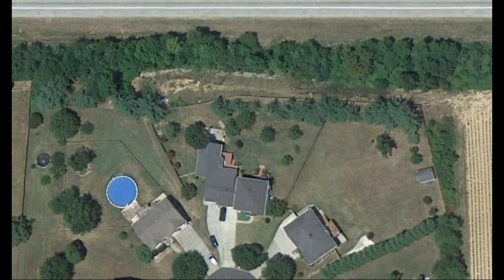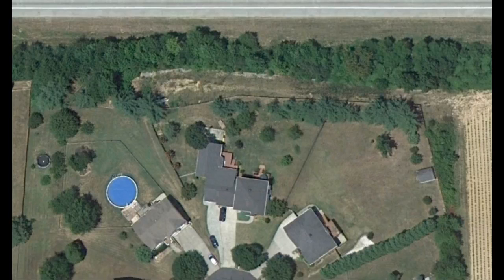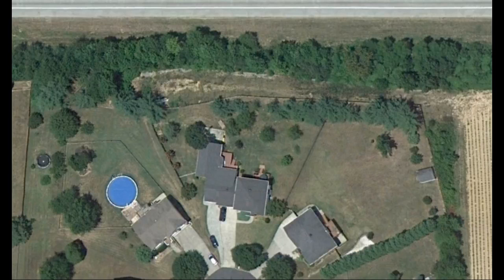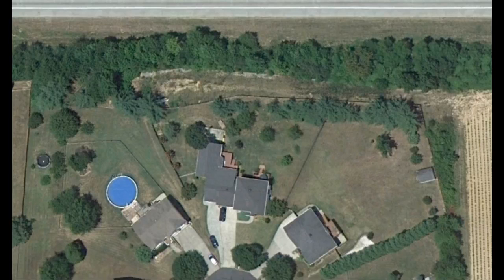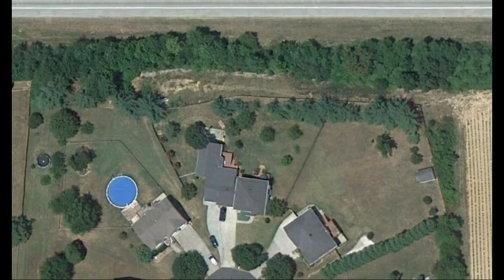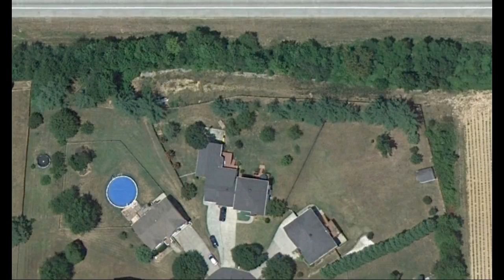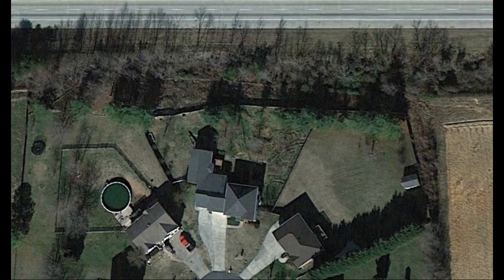A Victory Garden Slideshow: November 2010-January 2011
Slideshow of "A Victory Garden" with narration. "A Victory Garden" is an emerging residential permaculture site in North Carolina, USA.

November 2010-January 2011.

First months of permaculture on our site. Site overview, beginning earth works, psuedo-hugelkulture mound building. Our plan is to have a food forest although our canopy is already dominated by non-edible species. As this is the initial stage we have to assess the site and begin restoration.

Also featuring an annoying French washing machine in the audio.

Additional videos to follow through June 2012. I'll attempt to keep them around 30 minutes in the future.